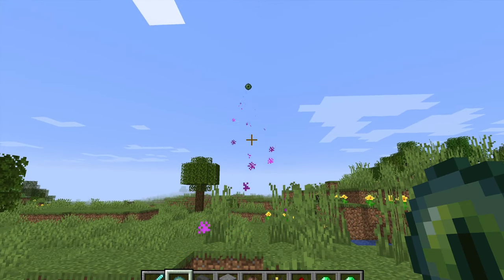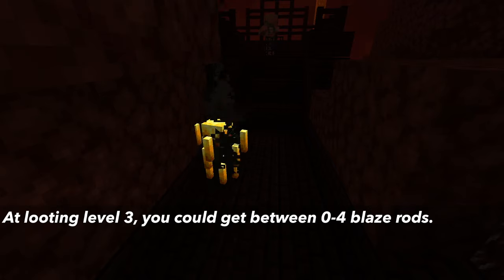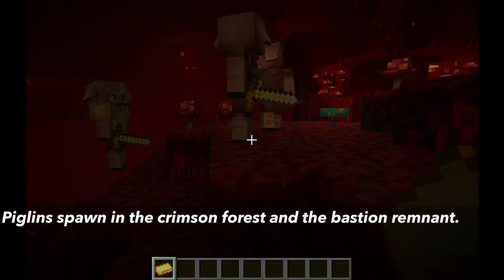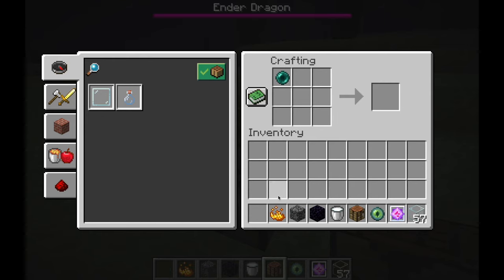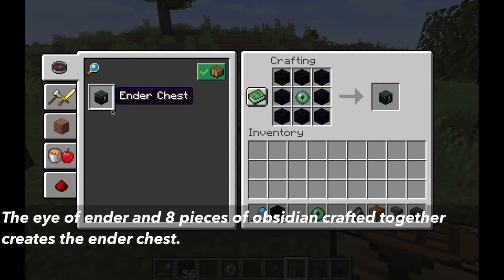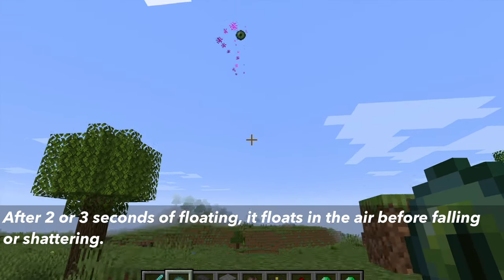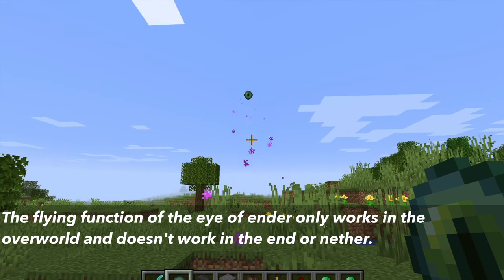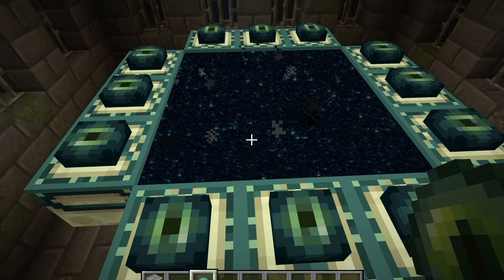How To Use The Eye Of Ender In Minecraft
Minecraft Eye of Ender: Where to get eye of ender, crafting recipe involving eye of ender, locating stronghold using eye of ender, and everything else you need to know about the eye of ender in minecraft.